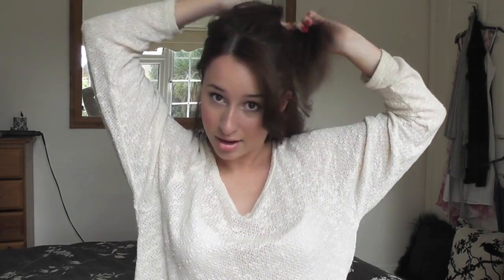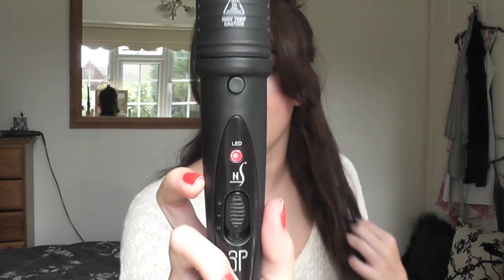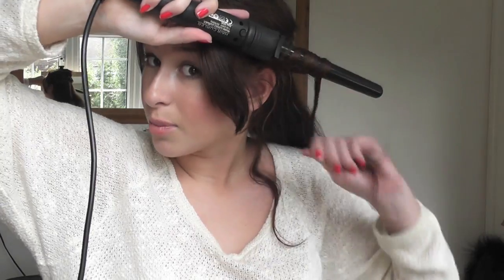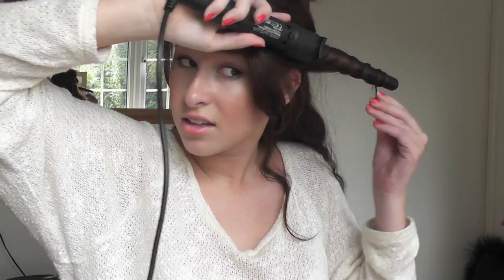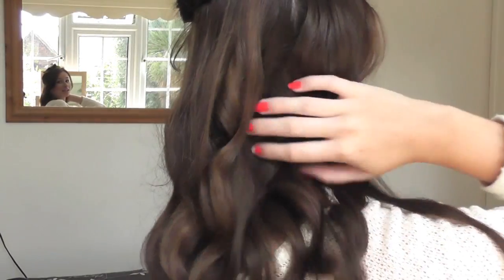Tutorial | Spiral Curls & Sea Salt Spray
* Watch in 720p for HD! :)  **Please Expand**

All items were listed in the video :)

Sea salt spray is key to giving you voluminous and messy curls.